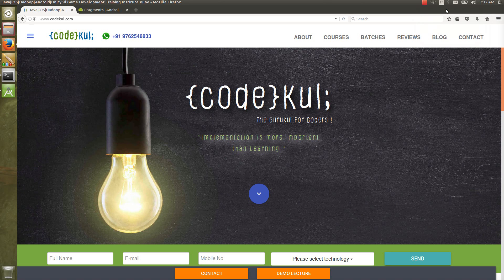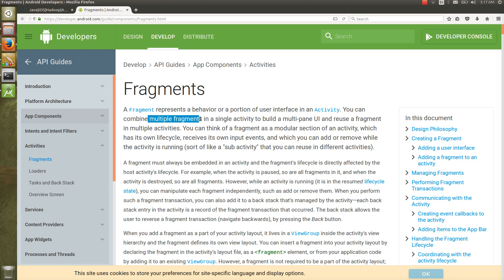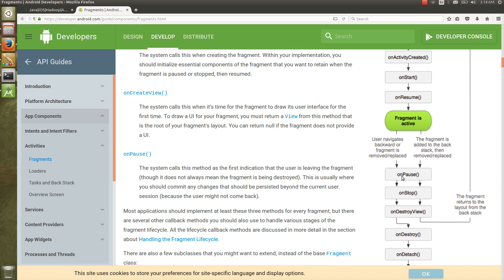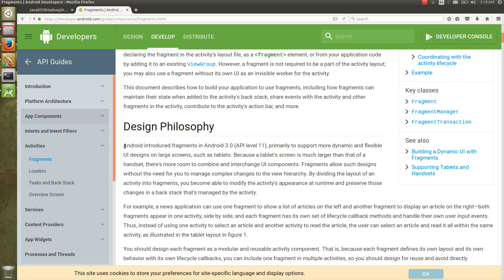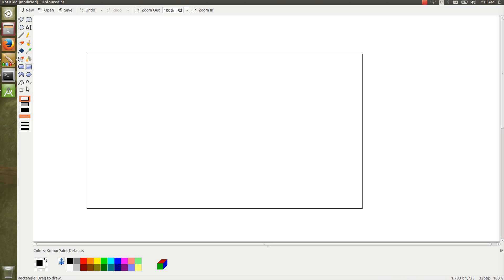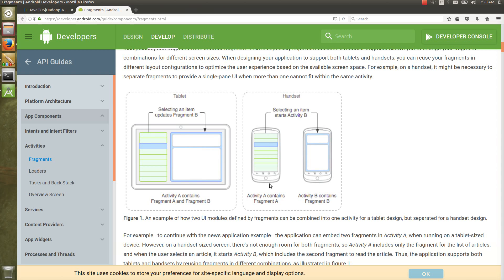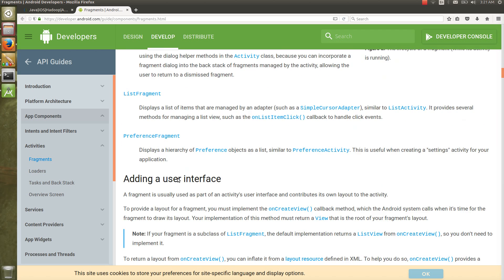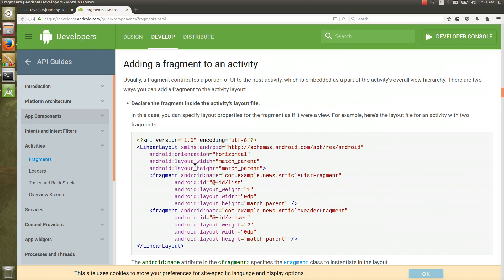Android Tutorial 2019 - Android Fragments Introduction to fragments in android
In this video we'll learn What is fragments? Android introduced fragments in Android 3.0. You can combine multiple fragments in a single activity to build a multi-pane UI and reuse a fragment in multiple activities.
This video shows how to create simple app using fragments. You’ll learn how to create an Android project with Android Studio and run a debuggable version of the app. You'll also learn some fundamentals of Android app design, including how to build a simple UI and handle user input.